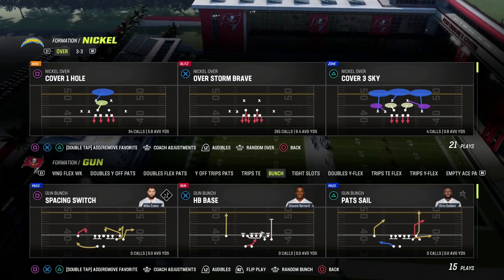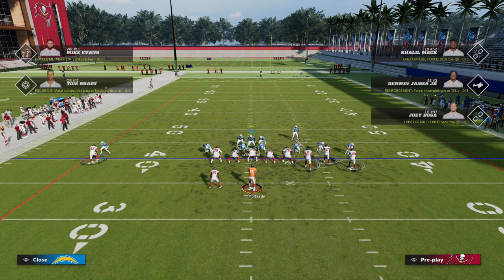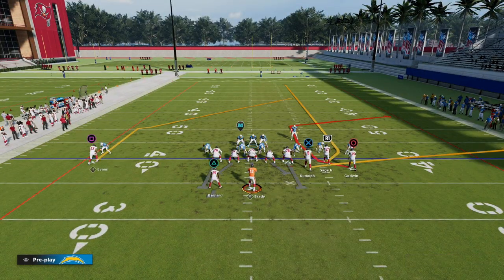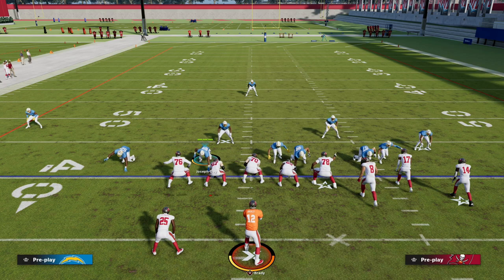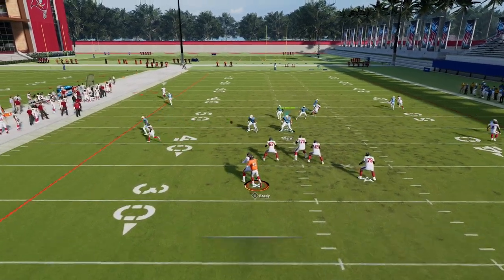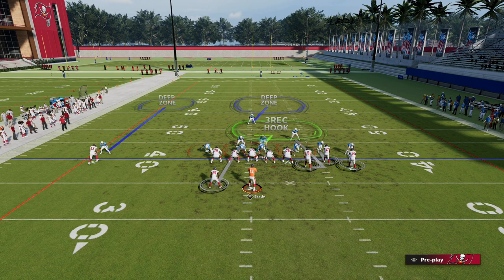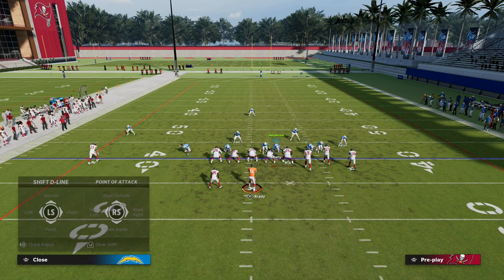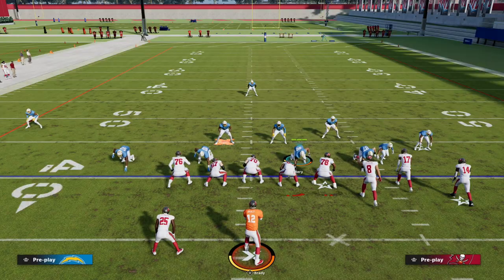Use This Defense To Stop C Routes In Madden 23